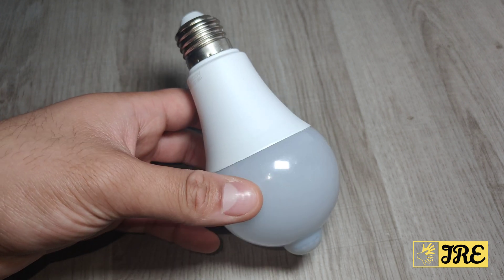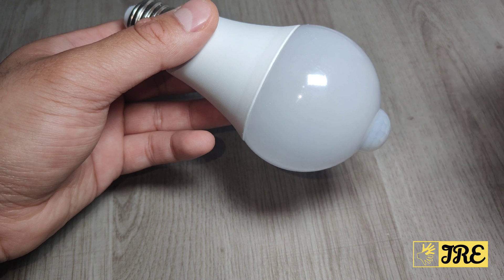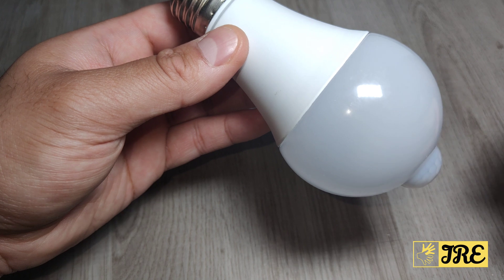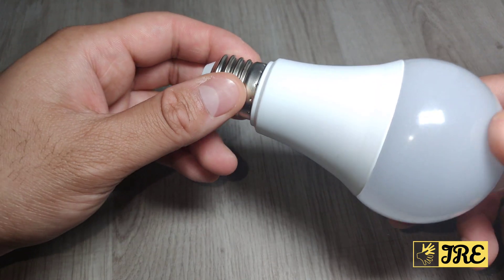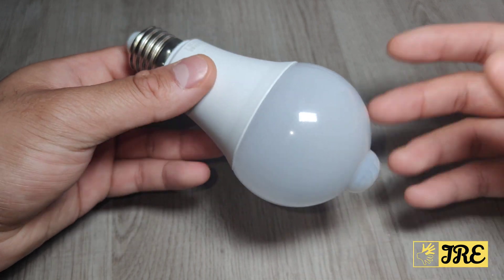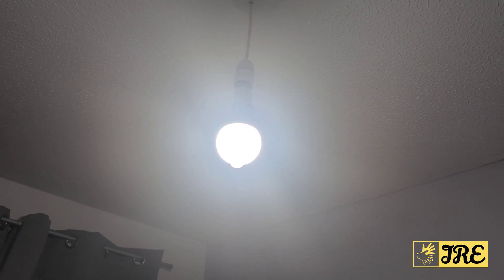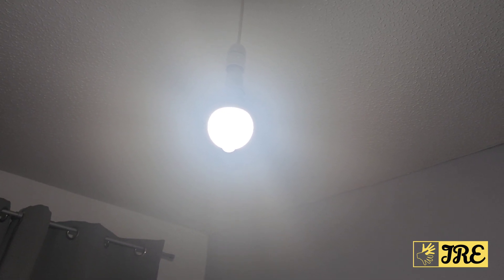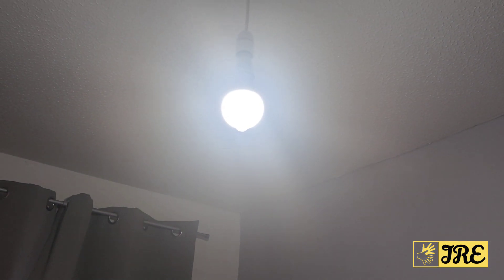PIR Motion Sensor 12W LED Bulb (Review)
AliExpress Purchase Link: